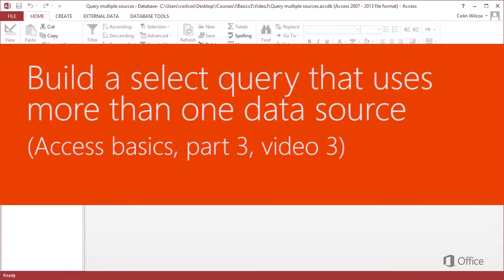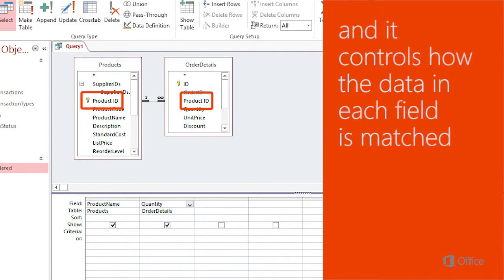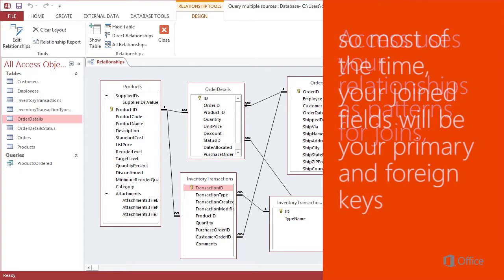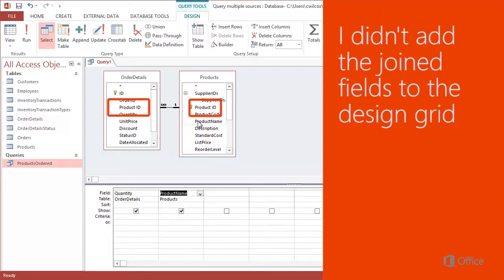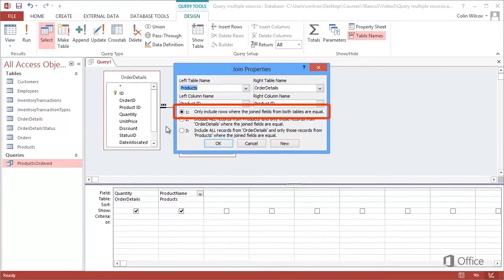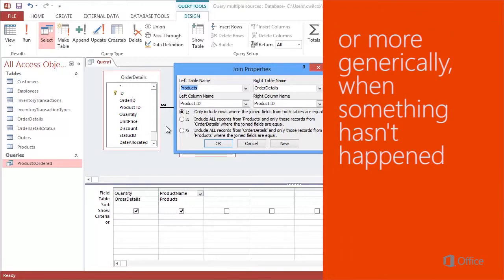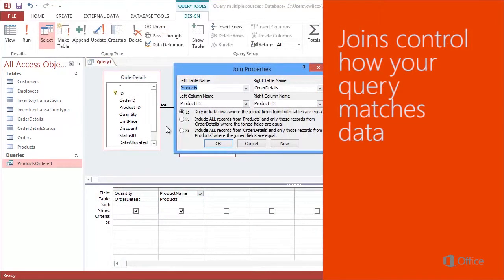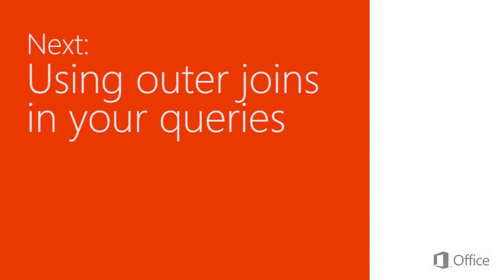Chap 04-03- Build a select query that uses more than one data source